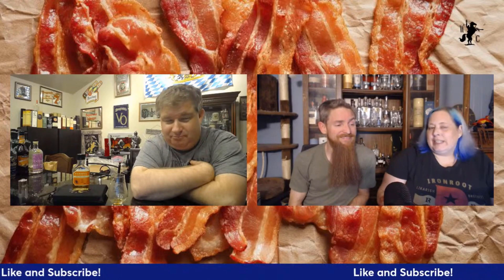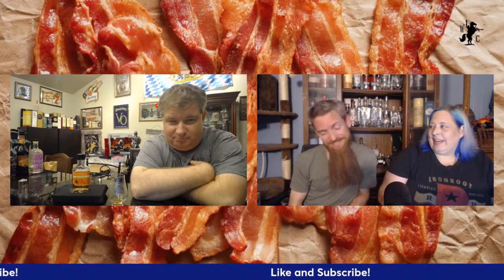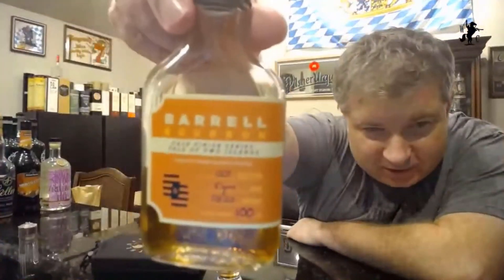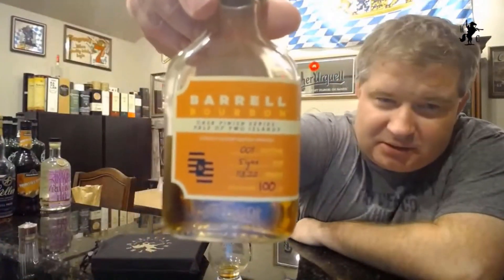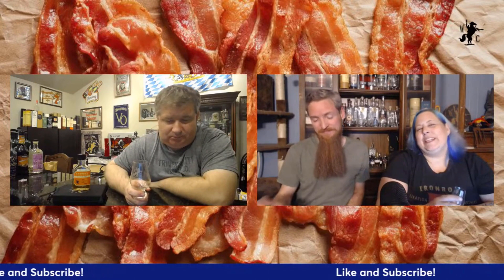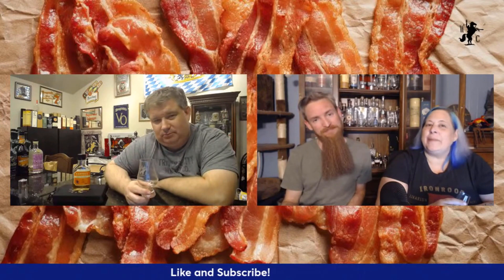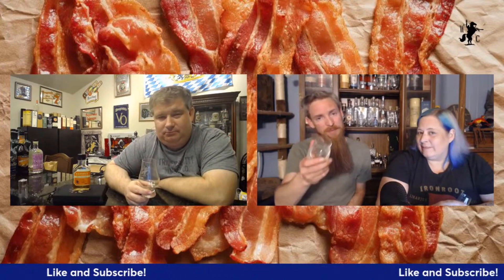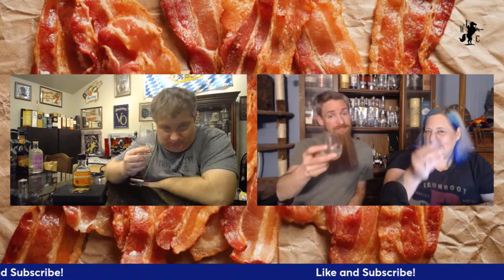Barrell Bourbon Cask Finish Series: Tale of Two Islands Whiskey Review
The Whiskey Crusaders review Barrell Bourbon Cask Finish Series: Tale of Two Islands Whiskey  which comes in at 118.2 proof.  5 yr batch 1 distilled in IN 5, 6, & 9 & MD 5 & 16 which were finished in the Tale of Two island rum casks which were from 2018 that had Jamaican Rum in a peated Islay barrel.  Mash bill of 73% corn, 23% rye, 4% malted barley

This bottle was given to us by Barrell for review with no strings attached.

You are welcome everyone and would love for all of you to join us for a behind the scene looks at the Whiskey Crusaders while they are building and maintaining the Whiskey Castle.